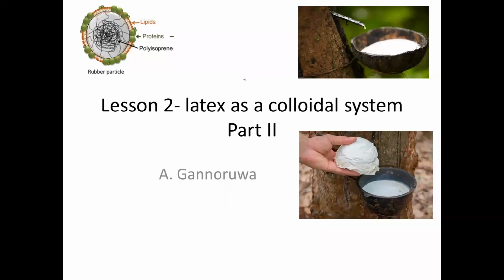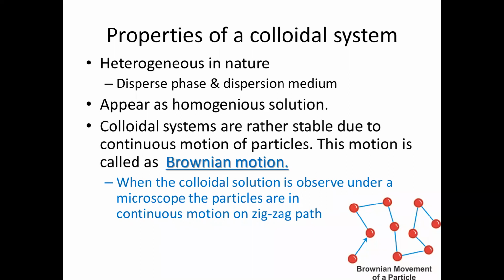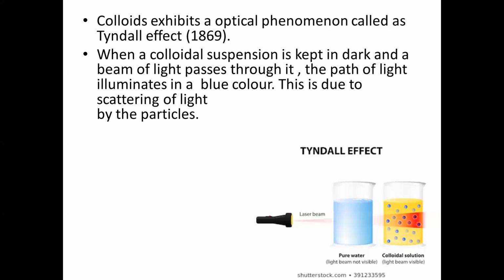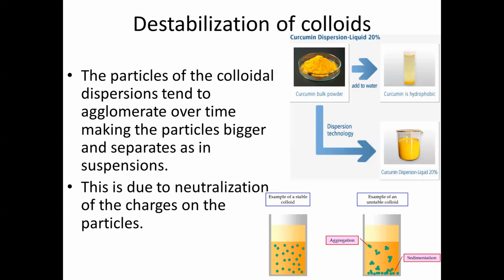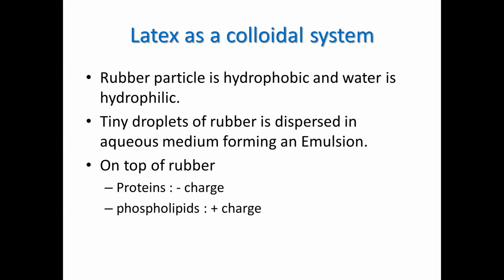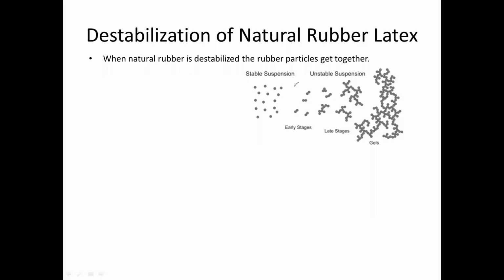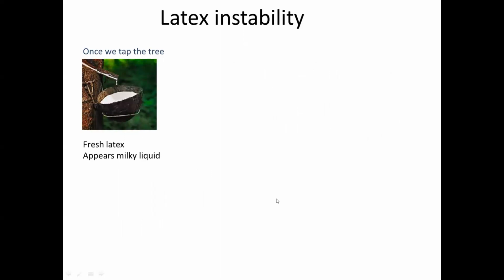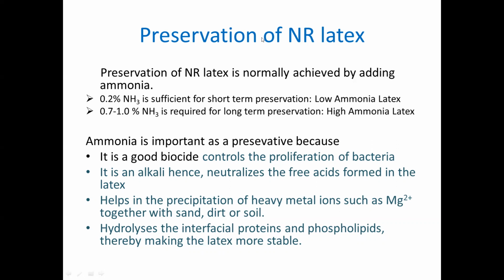Day 3- ETP2131 2022